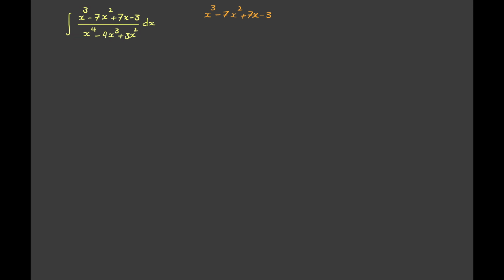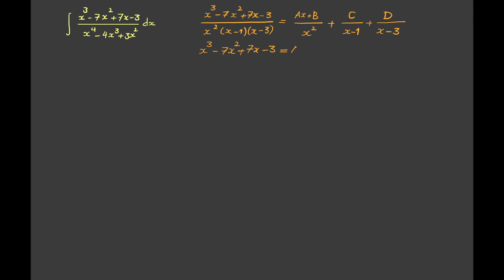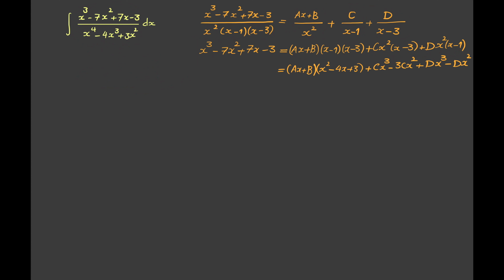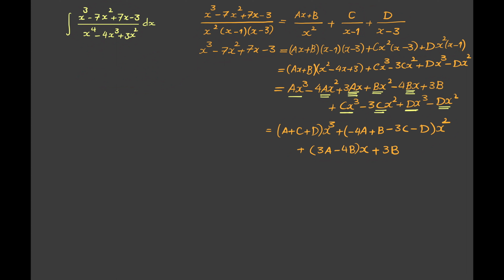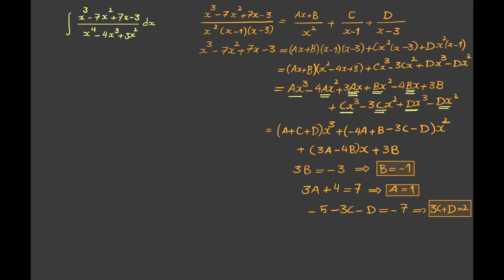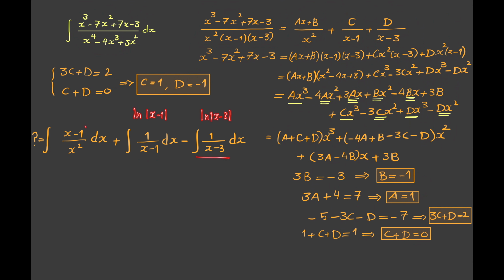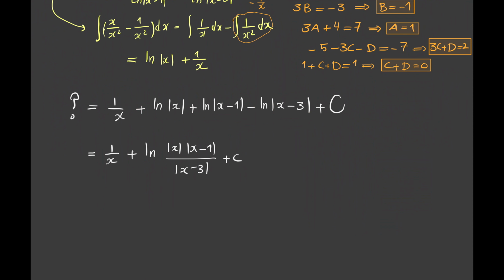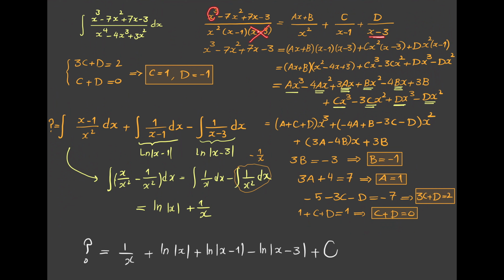Integration Techniques, Method of Partial Fractions, Problem 1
In this video, I solve a problem on the topic of the Method of Partial Fractions, which is chosen from the following book:
"Eike Petermann, Analytiska metoder I, Övningsbok, 2000, Studentlitteratur"

0:45 Solution Starts